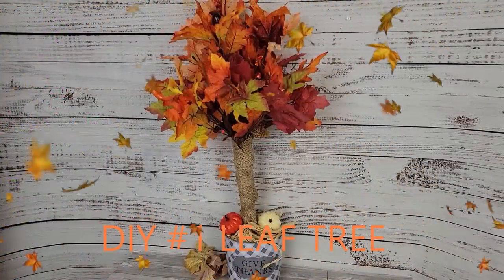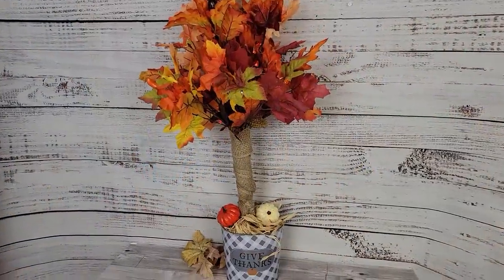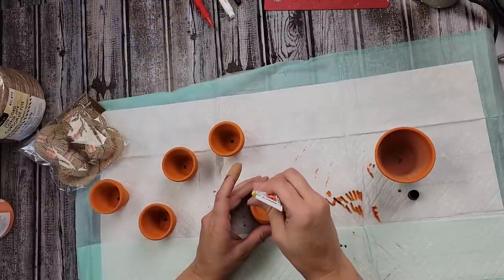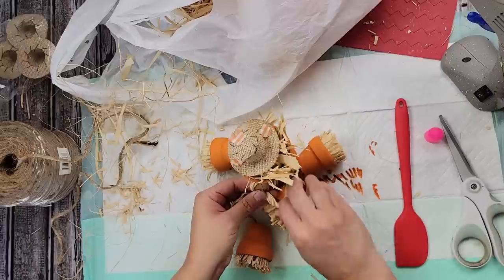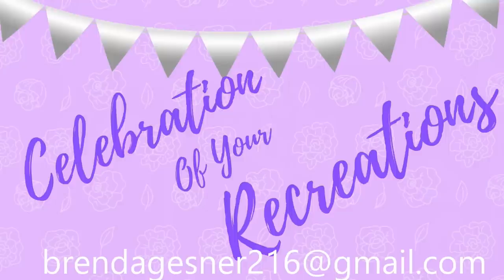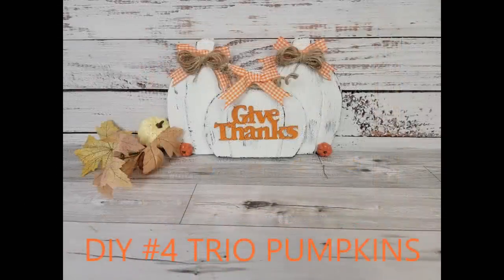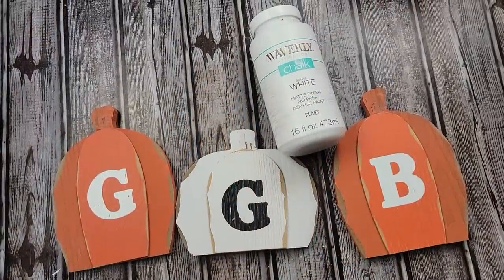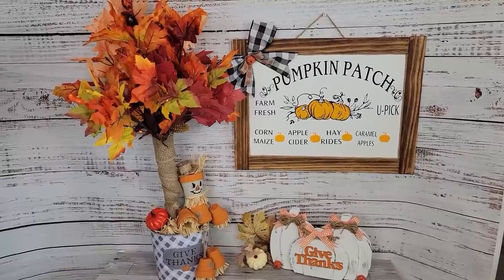FUN & ADORABLE FALL DECOR DIY'S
Hello Friends!
Today I have a fun video for you that includes a cute Leaf Tree, an adorable Clay Pot Scarecrow, a pretty Pumpkin Patch sign and a very cute Triple Pumpkin shelf sitter.
Brenda

DIY #1
DOLLAR TREE: Plunger, Leaf Picks, Pail, Lights
WALMART: Burlap, Rafia

DIY #2
DOLLAR TREE: Small Clay Pots
WALMART: Waverly Chalk Paint in the colors Sandstone & Pumpkin, Jute Twine, Rafia
HOBBY LOBBY: Mini Clay Pots

DIY #3
DOLLAR TREE: Wood Planks, Pumpkin Ribbon
WALMART: Waverly Chalk Paint in the colors White & Antique Wax
HOBBY LOBBY: Buffalo Check Ribbon, Mini Pumpkin

DIY #4
DOLLAR TREE: Pumpkins, Gingham Ribbon, Wood Word, Twine
WALMART: Waverly Chalk Paint in the colors White, Ink & Pumpkin
HOBBY LOBBY: Mini Pumpkins
CRICUT FONTS: Edwardian Com Medium & Oceans San Book